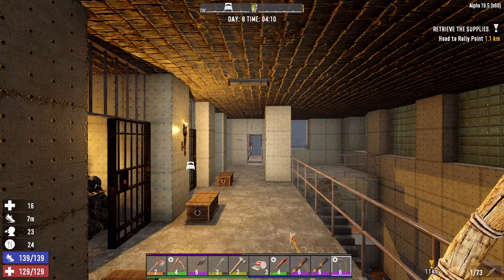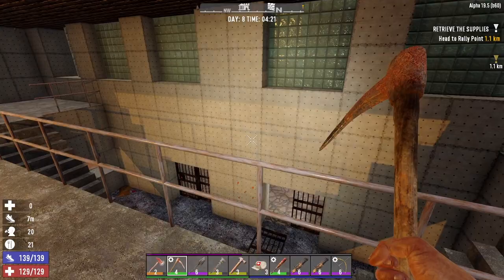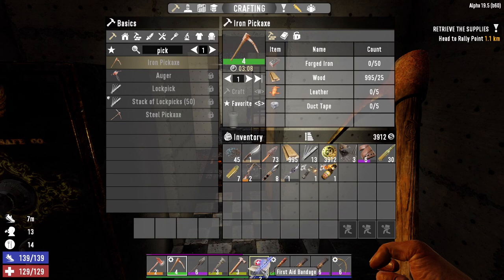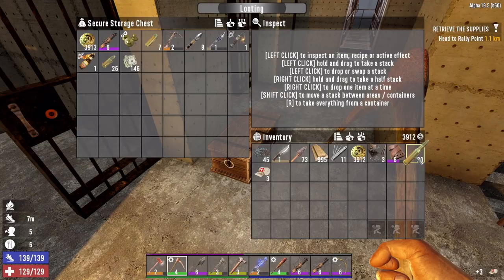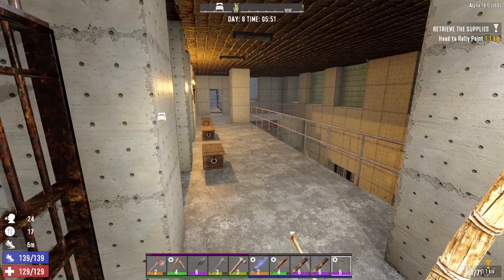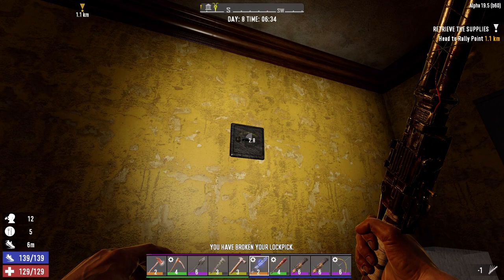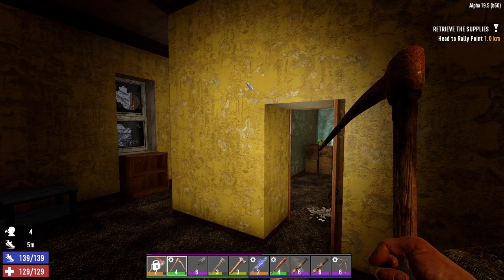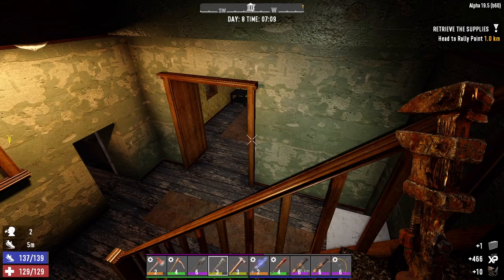7 Days To Die - LockDown EP8 (Opening Trader Routes)